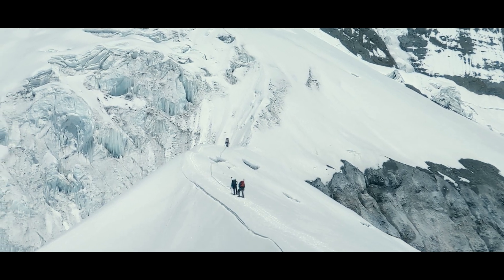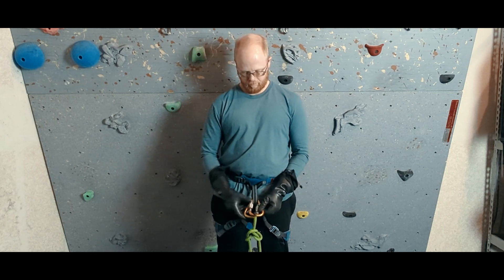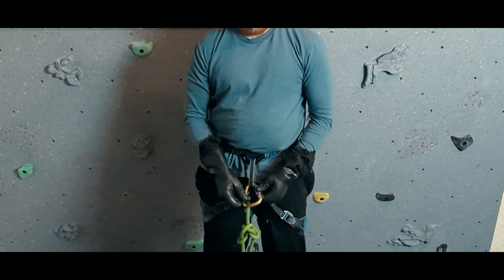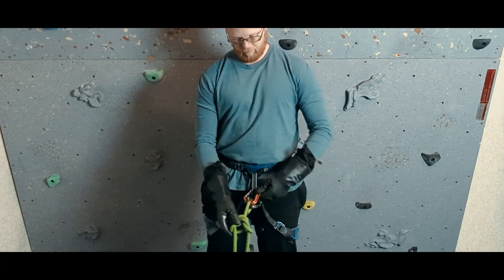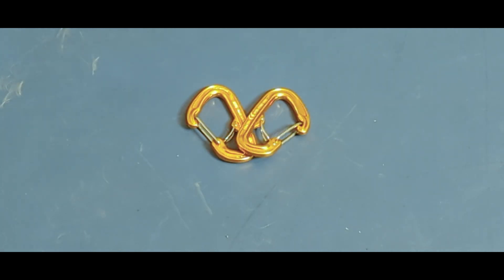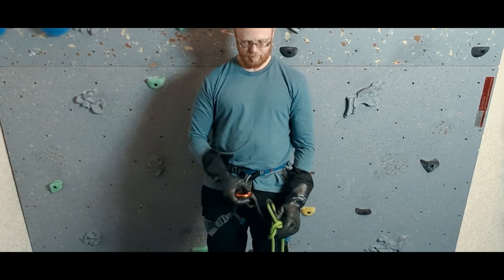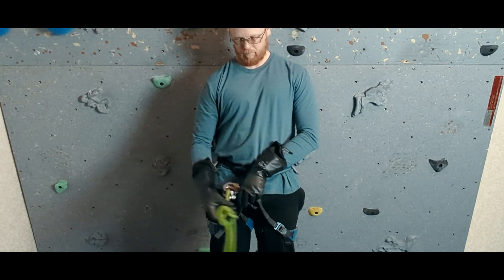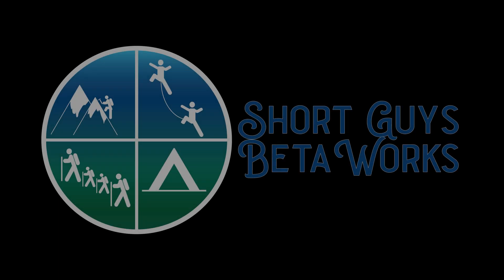Choosing the Best Carabiner for Connecting to a Rope on a Glacier Climb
We will frequently choose to connect ourselves to the climbing rope with a carabiner, rather than a knot, when on a glacier in order to facilitate things like crevasse rescue systems. We need to be considerate of the strengths and weaknesses of carabiner types in order to select the best carabiner for our climb of a glaciated peak. Here's some of the criteria I use to help me choose.

0:00 Intro
0:10 Bumper
0:18 Clipping In for Glacier Travel
1:05 Problems with Unlocking
2:03 Avoiding Cross Loading
2:24 Locks Freezing
2:47 Twin Gate Carabiners
2:59 Grivel Clepsydra S
3:36 Outro